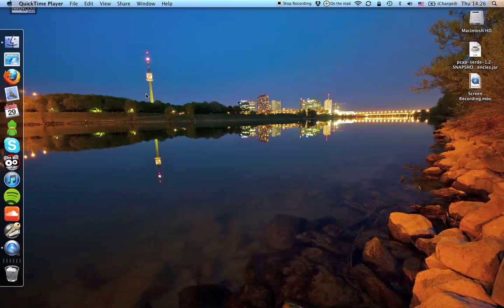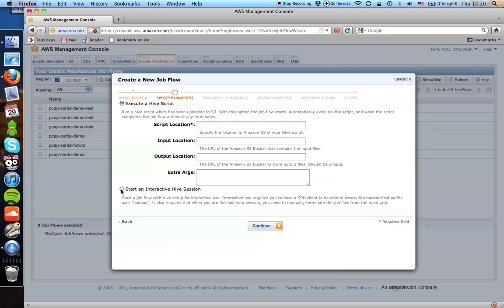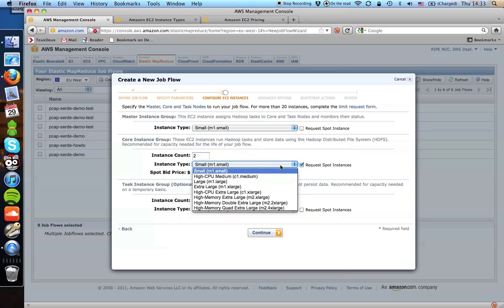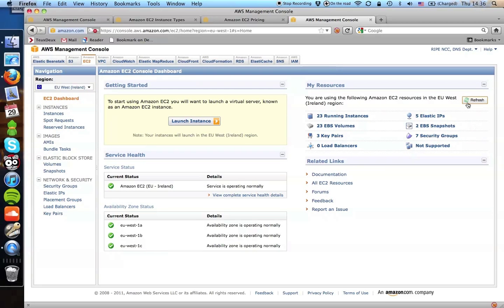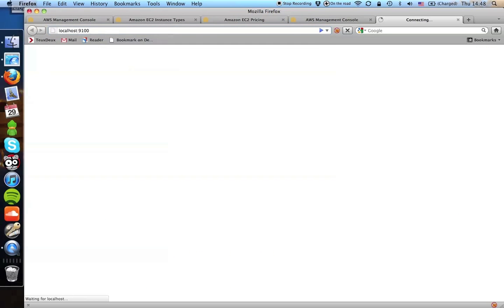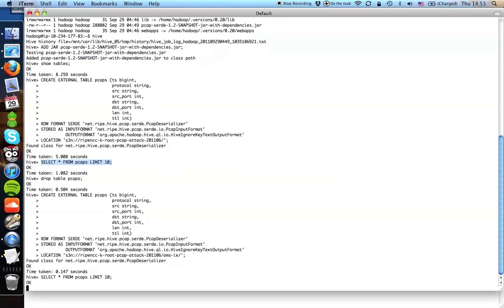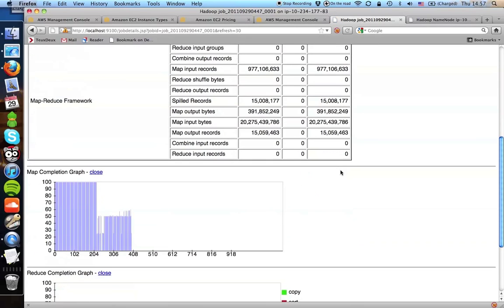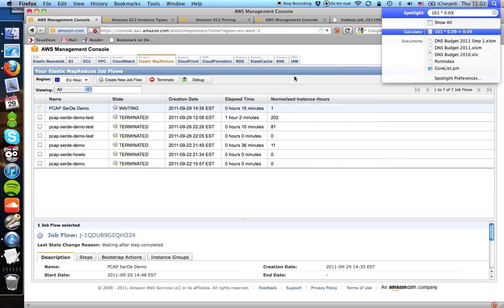Hadoop PCAP SerDE Screencast